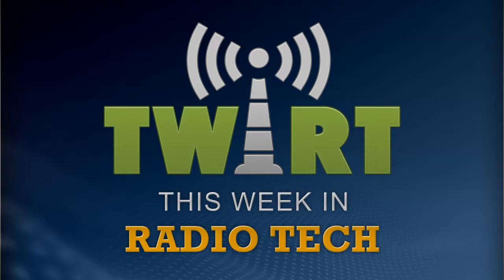TWiRT Ep. 246 - "Workbench" columnist, John Bisset 2-12-15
What’s your most important engineering tool?  An oscilloscope?  Volt-ohm meter?  Infrared thermometer? Diagnostic software? John Bisset says your most important tool is one you probably already own! Chris Tobin and Kirk Harnack are talking with the Workbench Wizard, John Bisset on TWiRT.